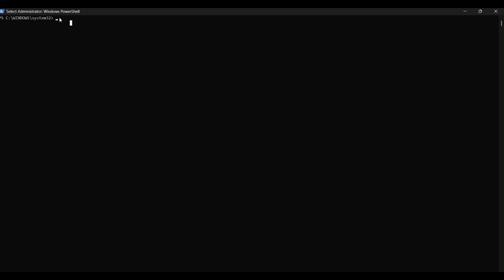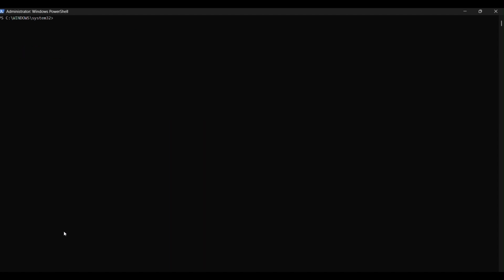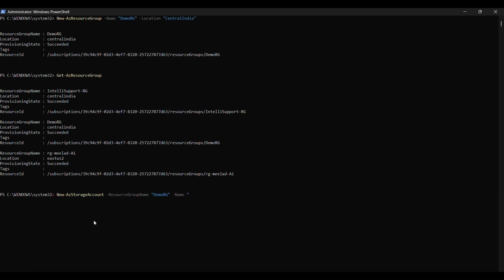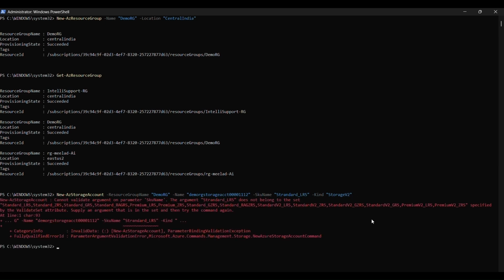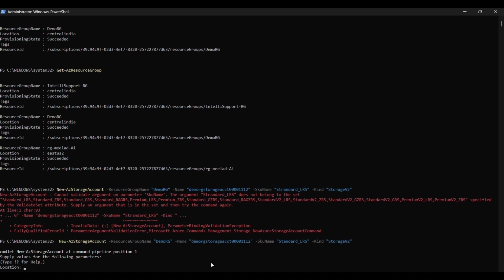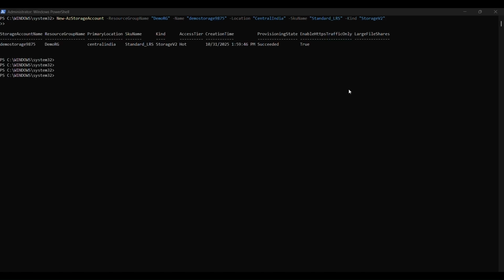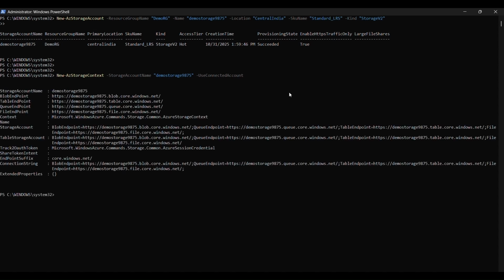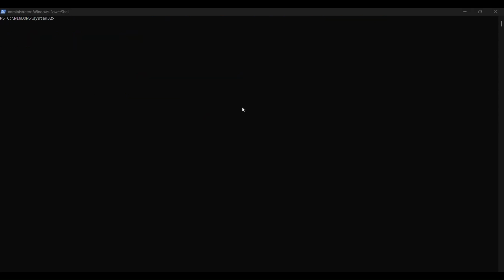How to Create Azure Resource Group and Blob Storage Account Using PowerShell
Learn how to create an Azure Resource Group and Azure Blob Storage Account using PowerShell in this complete step-by-step tutorial! Perfect for Azure beginners and IT professionals.
🔷 What You'll Learn in This Tutorial:
✅ How to create an Azure Resource Group using PowerShell
✅ How to set up a Storage Account V2 in Azure
✅ How to create a Blob Container for cloud storage
✅ How to properly delete Azure resources with PowerShell commands
✅ Best practices for Azure resource management and automation
⏱️ Video Timestamps:
00:30 - Introduction & Overview
0:31 - What is Azure Resource Group?
1:01 - Creating Resource Group with PowerShell
1:56 - Deleting Resource Group with PowerShell
2:40 - Creating Storage Account using PowerShell
8:02 - Setting up Blob Container
9:03 - Deleting Azure Resources Properly
9:58 - Summary & Best Practices
💻 PowerShell Commands Covered:
- New-AzResourceGroup - Create resource groups
- New-AzStorageAccount - Set up storage accounts
- New-AzStorageContainer - Create blob containers
- Remove-AzResourceGroup - Clean up resources
- Get-AzStorageAccount - Verify storage account creation
📚 Why Use PowerShell for Azure?
PowerShell automation enables faster Azure resource deployment, repeatable infrastructure setup, and efficient cloud management. This hands-on tutorial demonstrates how Azure PowerShell cmdlets streamline resource group and blob storage creation.
🎯 Who Should Watch This Tutorial:
- Azure beginners learning cloud storage fundamentals
- IT administrators managing Azure infrastructure
- DevOps engineers implementing Infrastructure as Code
- Students preparing for Azure certifications (AZ-104, AZ-900)
- Anyone automating Azure deployments with PowerShell
🌐 Understanding Azure Blob Storage:
Azure Blob Storage is Microsoft's object storage solution for the cloud, designed to store massive amounts of unstructured data including images, documents, backups, logs, and media files. It provides scalable, secure, and cost-effective cloud storage with multiple access tiers (Hot, Cool, Archive).
🔗 Helpful Microsoft Resources:
💡 What is a Resource Group?
A resource group is a logical container that holds related Azure resources. It helps you organize, manage, and control access to your Azure services efficiently.
🔐 Key Benefits of Azure Blob Storage:
- Unlimited scalability for unstructured data
- Cost-effective storage tiers based on access patterns
- High availability with geo-redundancy options
- Enterprise-grade security and encryption
- Easy integration with Azure services and applications
📌 Related Topics You Might Like:
- Azure PowerShell Automation
- Azure Storage Account Configuration
- Cloud Storage Best Practices
- Infrastructure as Code with Azure
- Azure Resource Management
💬 Got Questions? Drop them in the comments! I read and respond to every comment.
🔗 SHARE with your team members learning Azure!